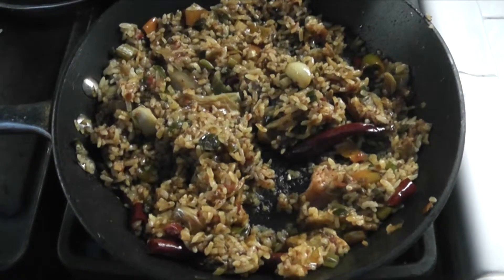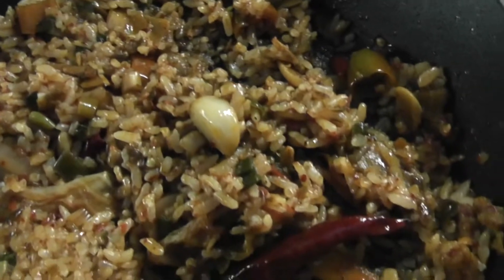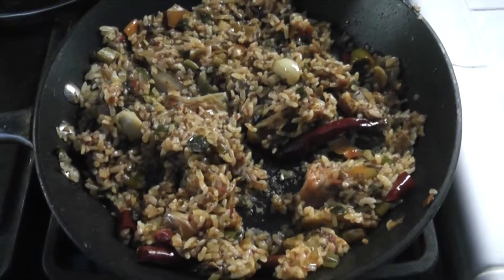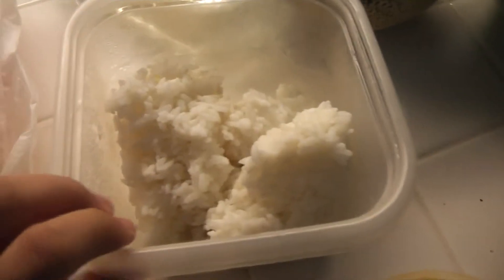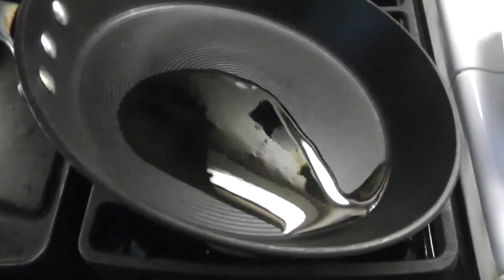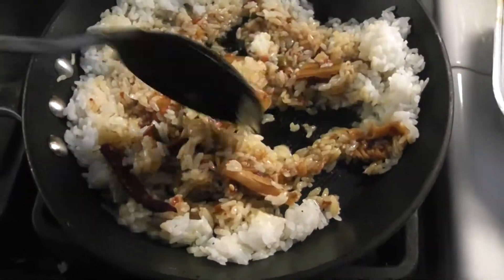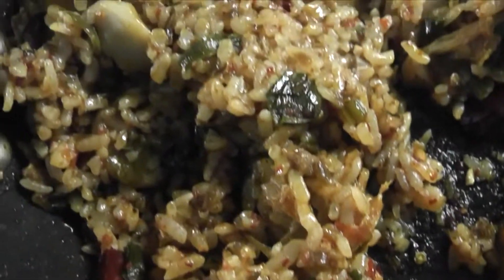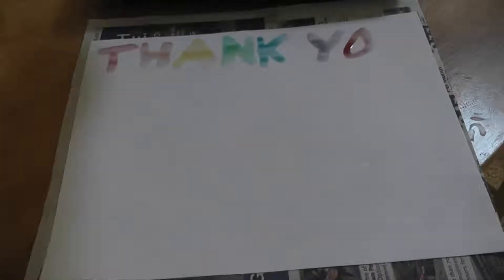Spicy Rice Made from Leftovers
Just a little something I threw together when I didn't wanna waste leftovers before they expired! You can do this with any leftovers you like :)